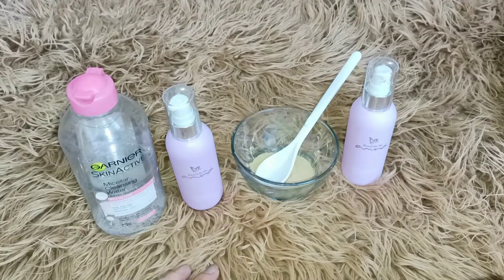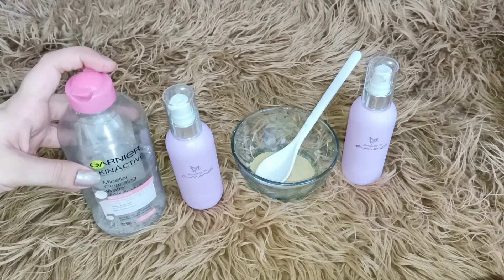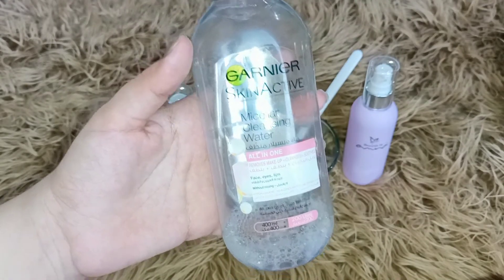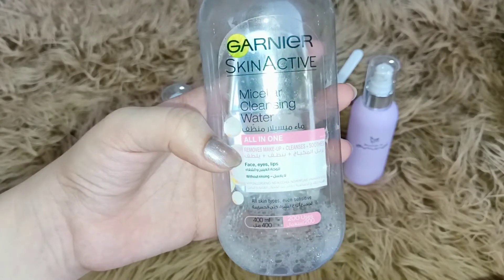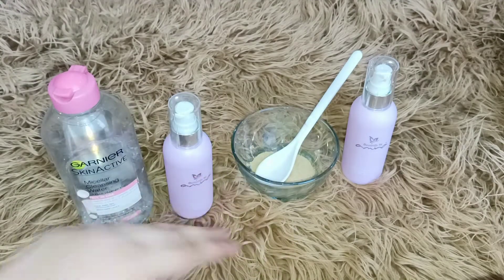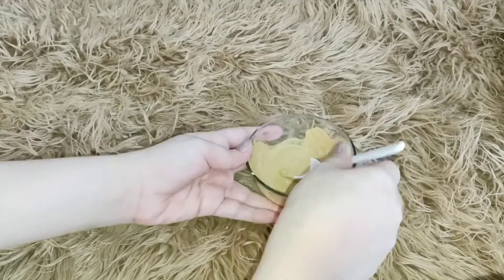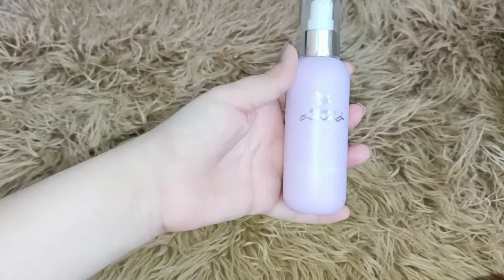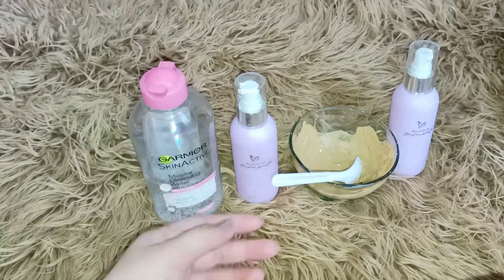How to remove waterproof makeup+my night skin care routine |Noor Ahmad